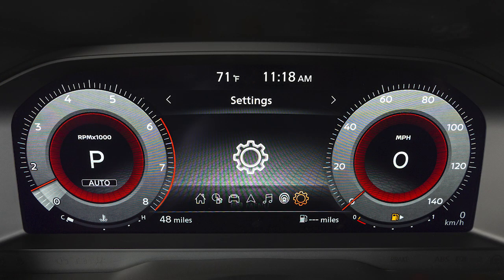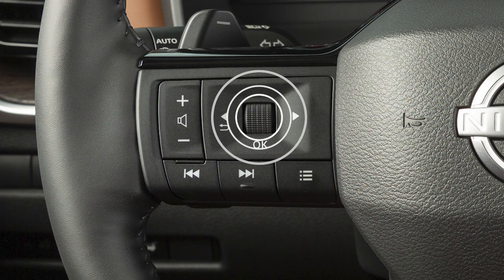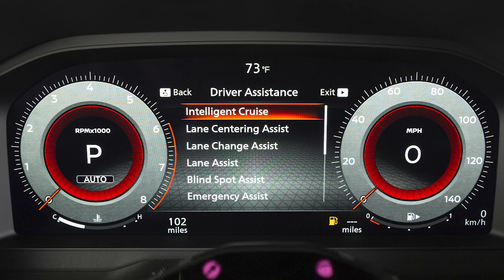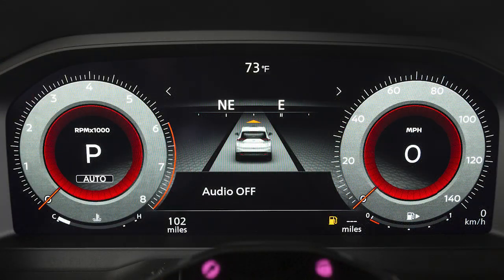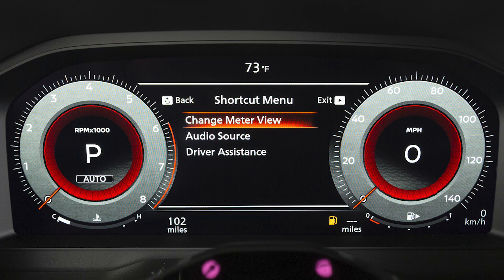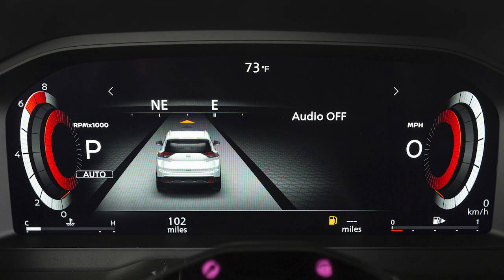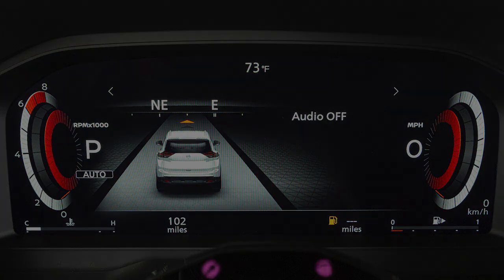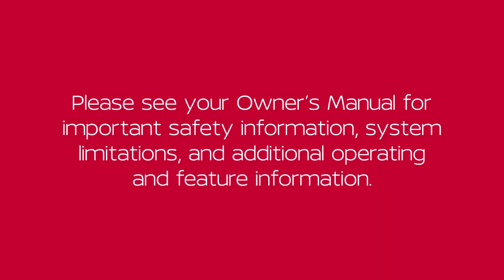2026 Nissan Rogue - Vehicle Information Display with Digital Dashboard